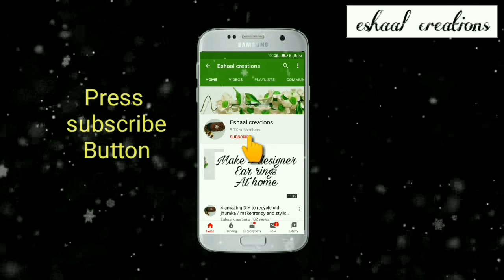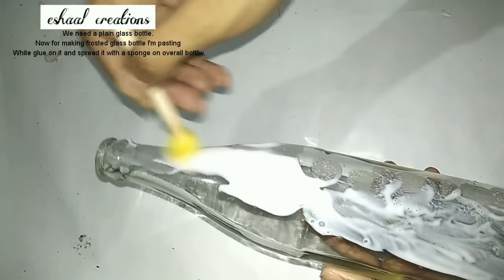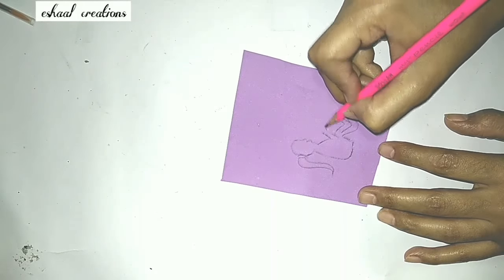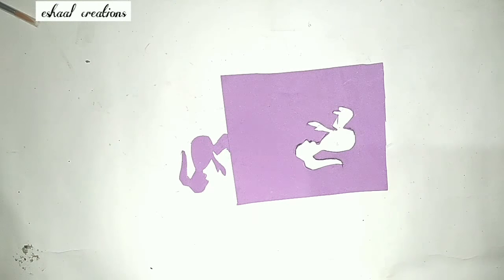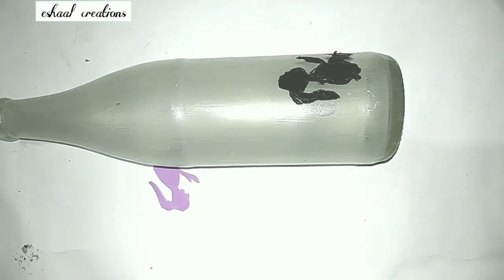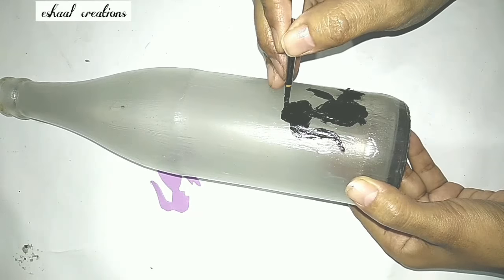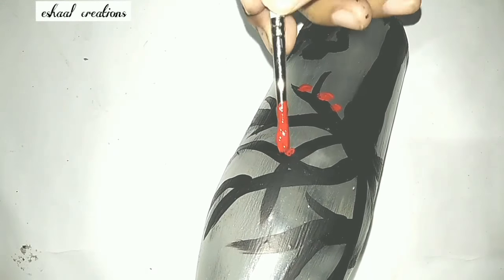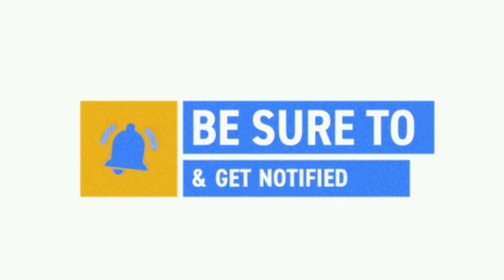Bottle Lamp/Bottle Art/ Bottle decoration/Bottle Craft/bottle light decore idea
Hello everyone, this video is all about simple and easy bottle decorations. Best out of waste. Perfect for home decor.  Try this and share your artwork with me.
Material required
Foam sheet
Paper cutter
Brushes
Acrylic paint
Wood glue or school glue
Led light
First we had applied wood glue on plain glass bottle then let it dry when it gets dried
Just transfer the image on the bottle and it's done.
I hope you guys like my work.
If you are not able to draw free hand sket h then you can get a print out of this and mke your task easy.

Check my David Austin tutorial

Check my sunflower making tutorial

How to make apple penstemon tutorials

How to make exotic roses.

How to make lilacs.

How to make hybrid tea roses

How to make pollen / stamen